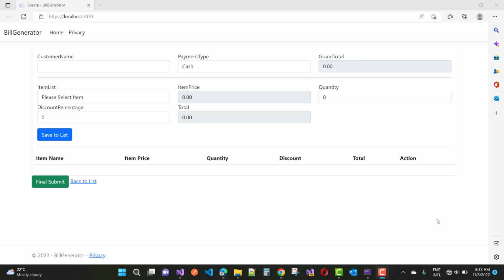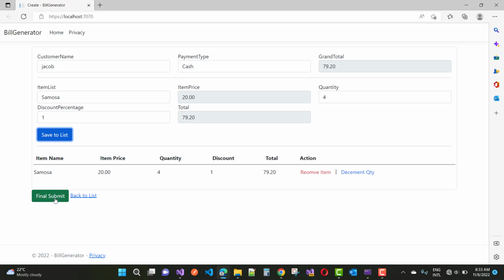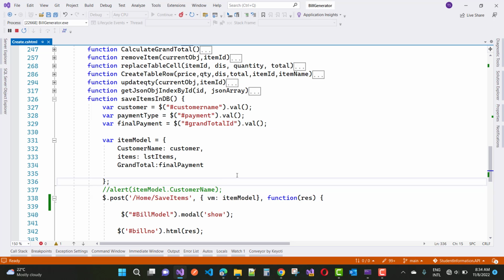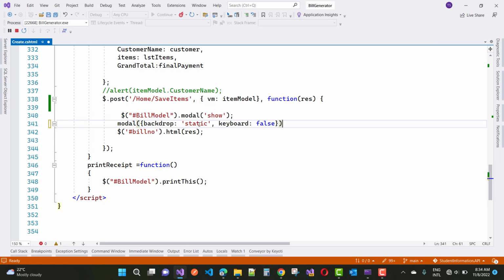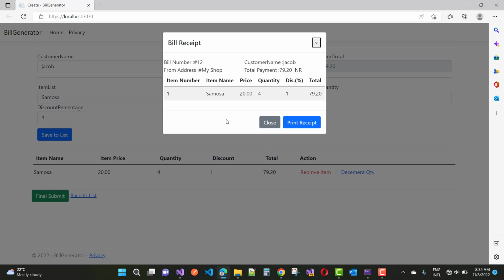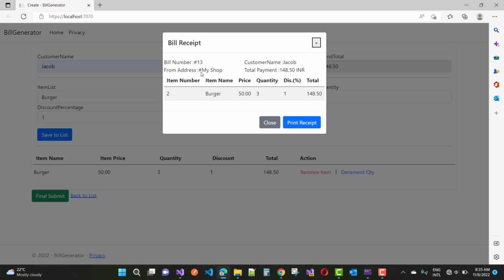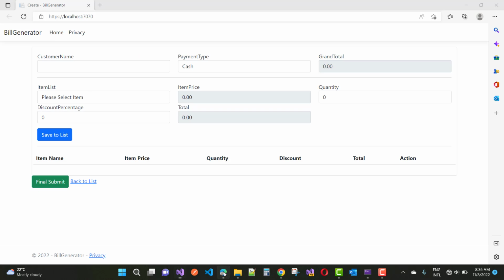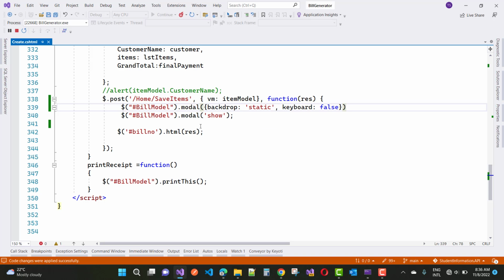Disable click outside of bootstrap modal area to close modal | JQuery | JavaScript | Angular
In this video, I am going to teach you, how to Disable click outside of bootstrap modal area to close modal